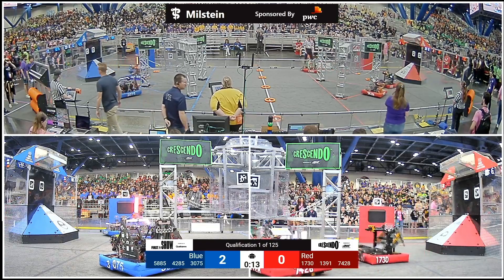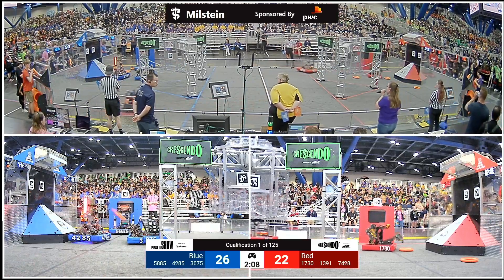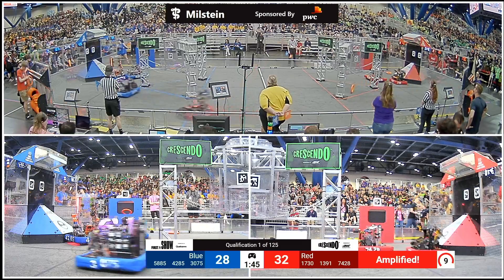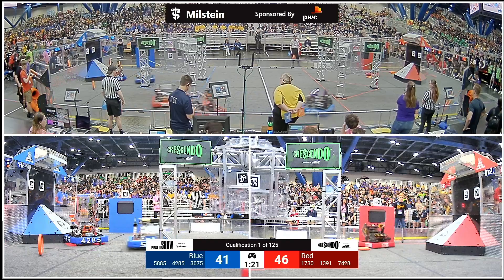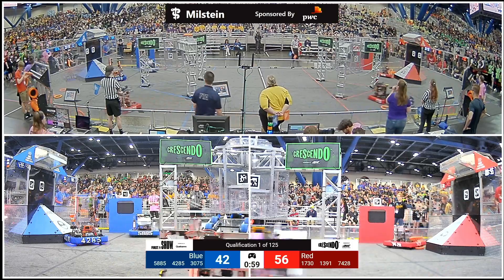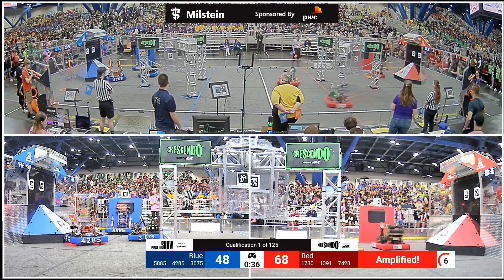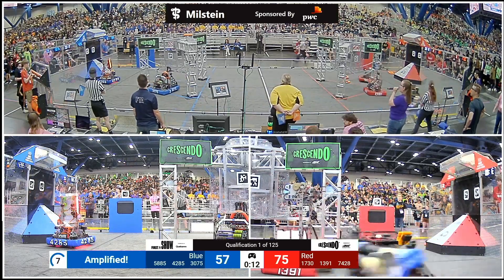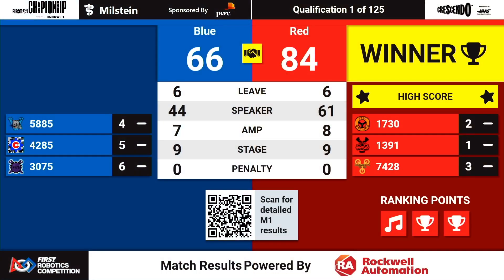Qualification 1 - 2024 FIRST Championship - Milstein Division sponsored by PwC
Qualification 1 - 2024 FIRST Championship - FIRST Robotics Competition - Milstein Division sponsored by PwC